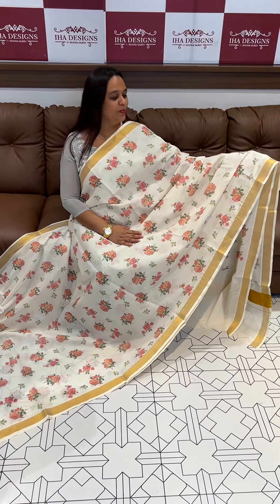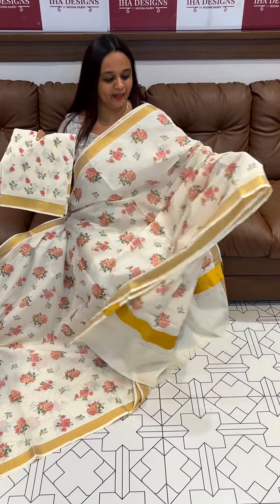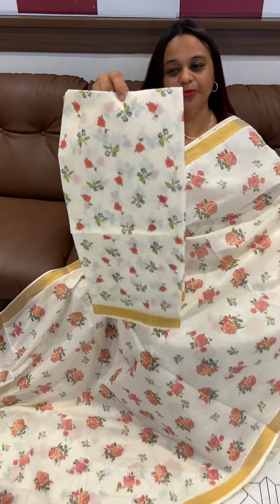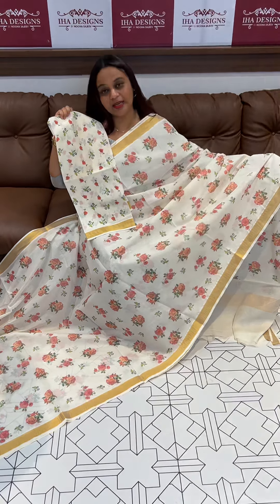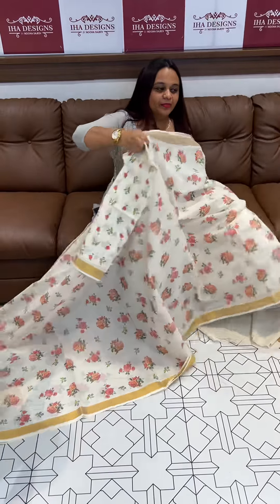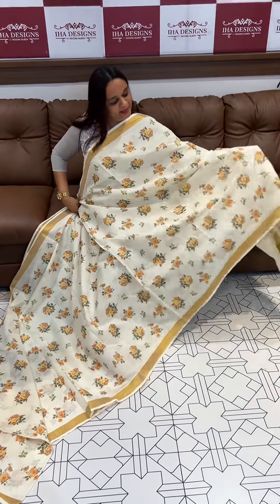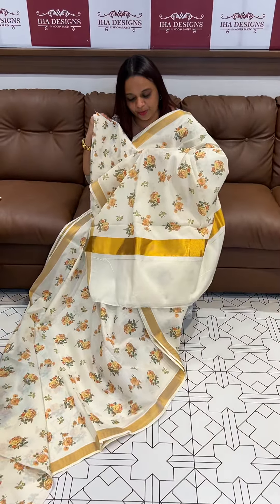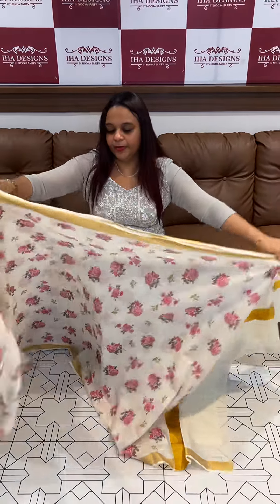Floral printed Kerala cream saree’s collection for booking visits